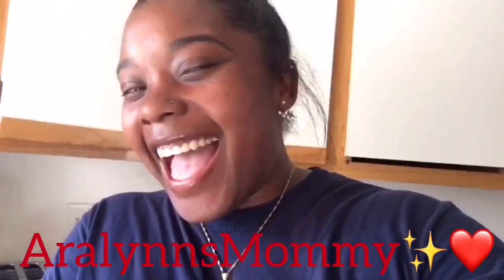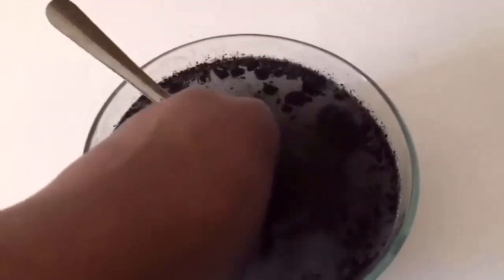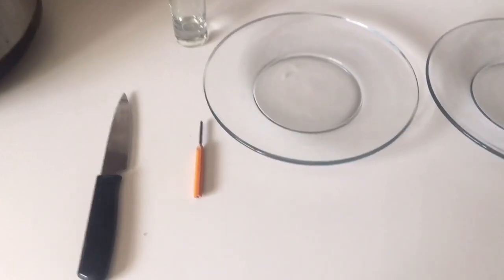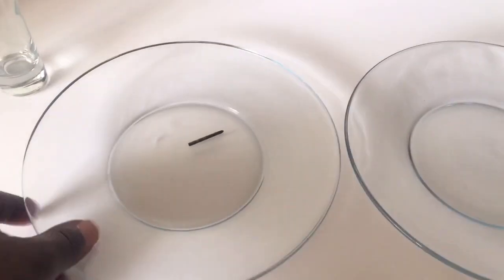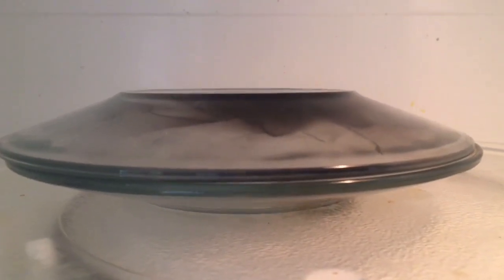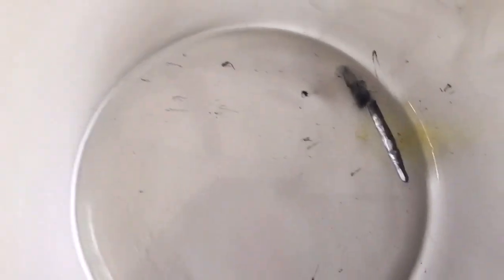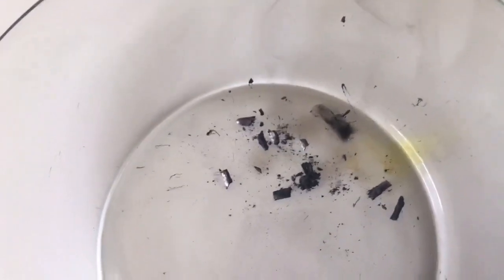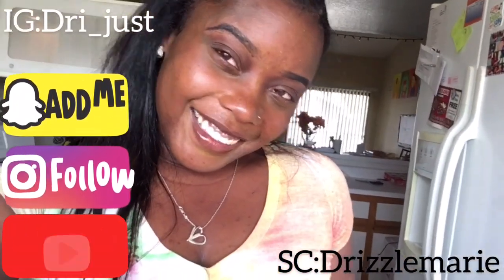DIY TURNING PENCIL LEAD INTO CRYSTAL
Turning pencil lead into crystals 👀